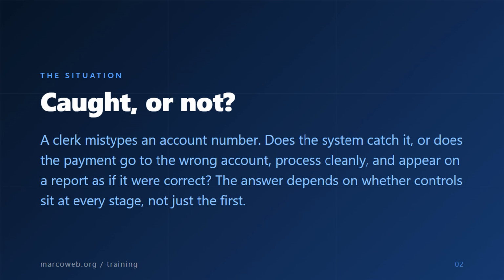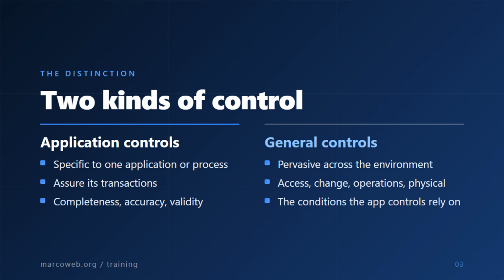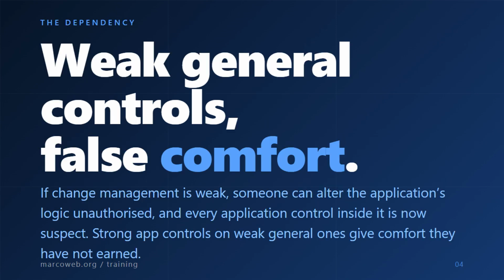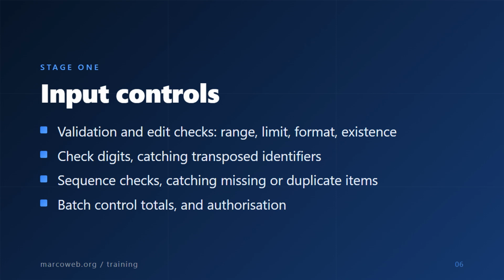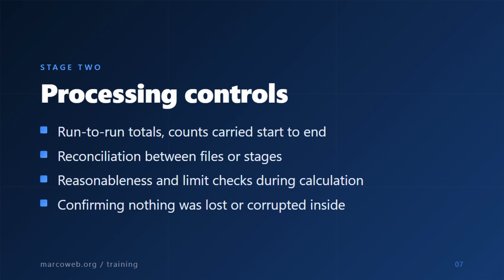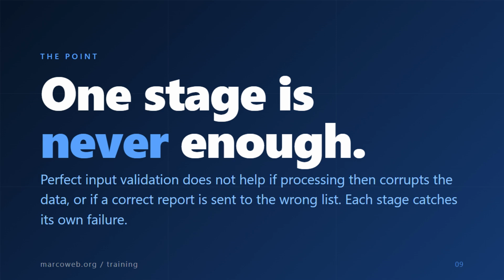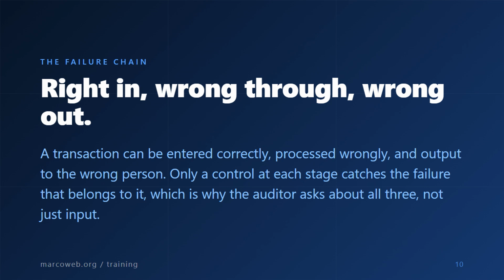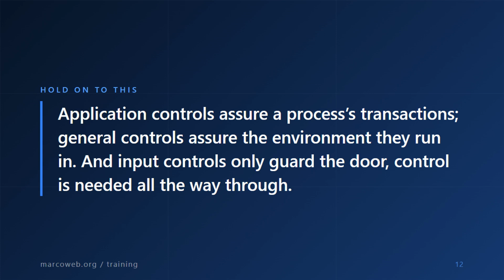One Mistyped Number, Three Controls | CISA Domain 3 Lesson 7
A clerk mistypes an account number. Does the system catch it, or does the payment go to the wrong account, process cleanly, and appear on a report as if it were correct? The answer depends on whether controls sit at every stage, not just the first. This final Domain 3 lesson is where a trustworthy system becomes concrete: the application controls that make each transaction complete, accurate and valid.

In this lesson: application controls versus general (IT) controls, the objective of completeness, accuracy, validity and authorisation, and the input, processing and output controls that must all be present, because one stage is never enough.

This is lesson 7 of Domain 3, IS acquisition, development and implementation, which is 12% of the exam.

0:00 Caught, or not?
0:34 Application vs general controls
1:06 Weak general controls, false comfort
1:33 The objective
1:45 Input controls
2:13 Processing controls
2:39 Output controls
3:05 One stage is never enough
3:21 The failure chain
3:44 In, through, out
4:00 The takeaway